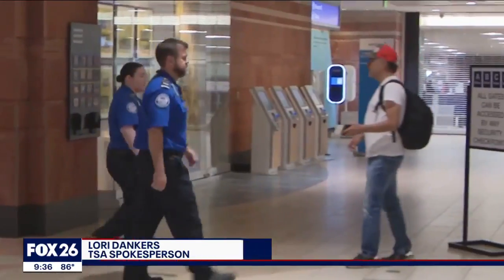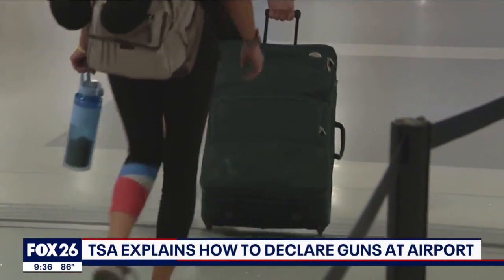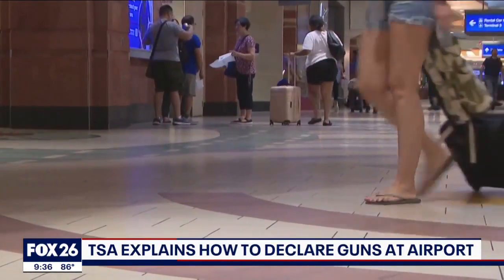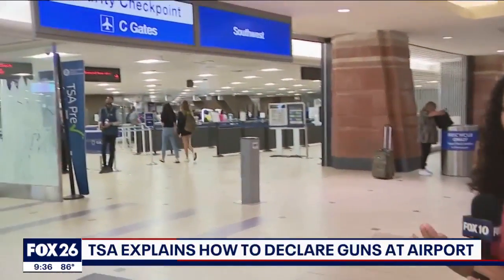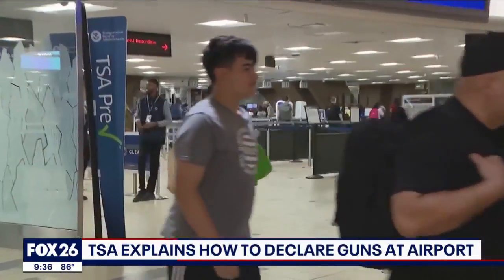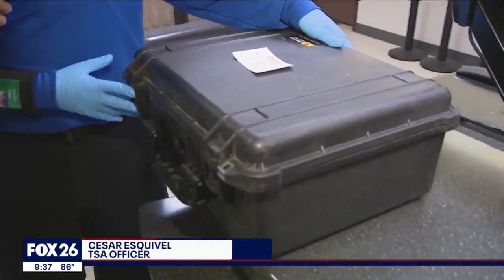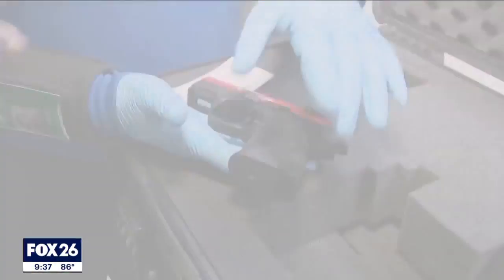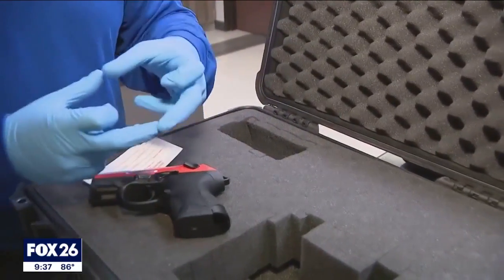TSA explains how to properly declare guns at the airport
With a rise in people travelling with guns, TSA agents are showing people how to properly handle them at an airport. FOX's Desiree Fluellen shares the agency's tips for declaring firearms.